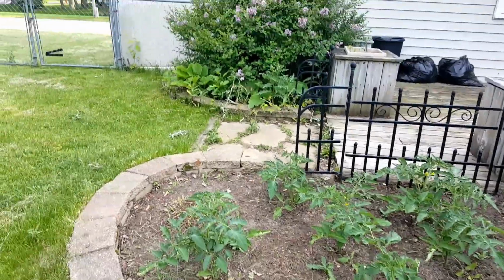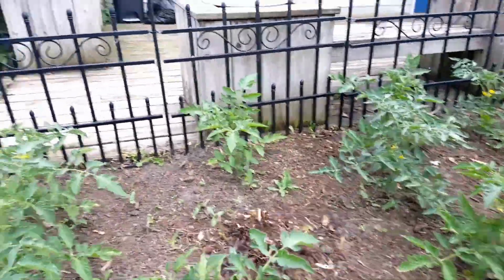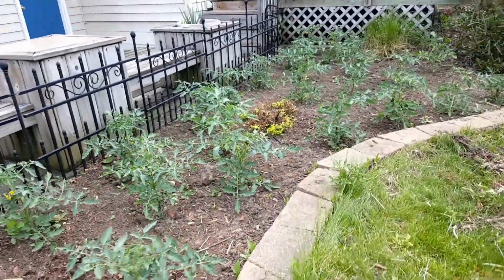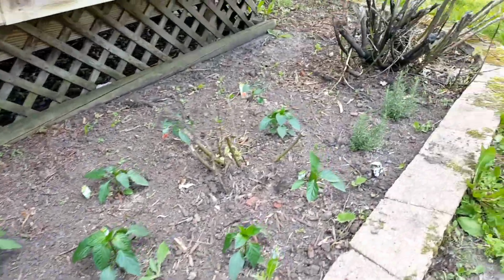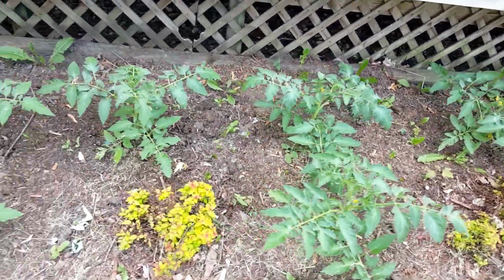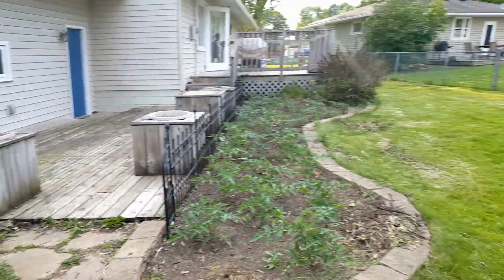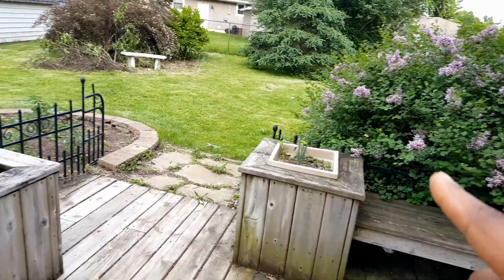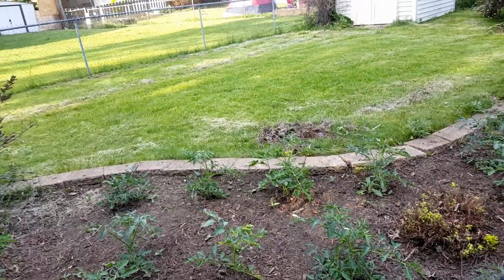UPDATE ON MY GARDEN IN DIASPORA/USA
this my one and only beautiful garden is doing very well guys please SUBSCRIBE to my channel and turn on the notification Bell so you get updates whenever I post any video love you all stay blessed and stay safe.